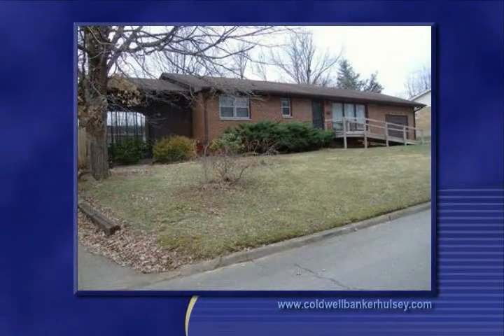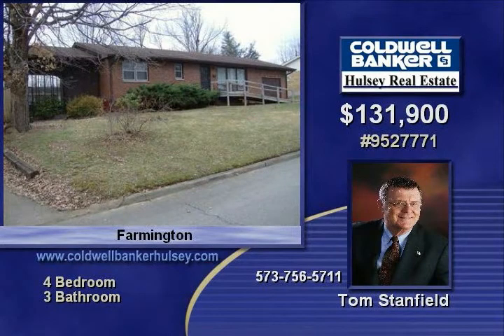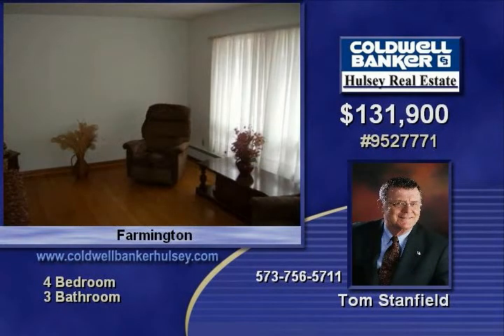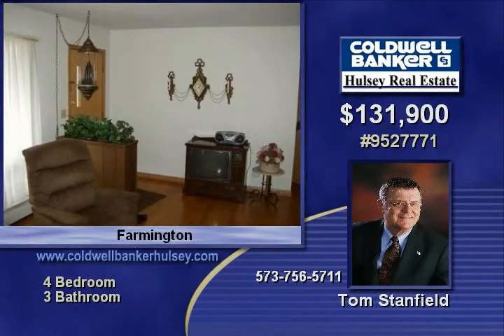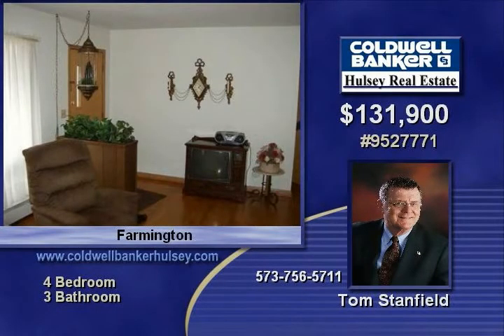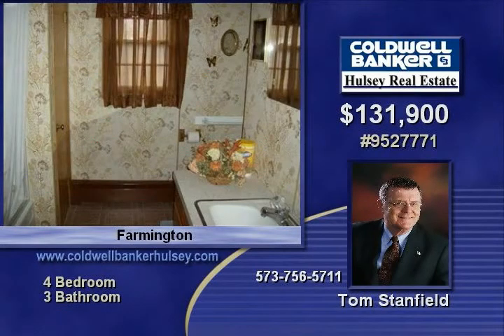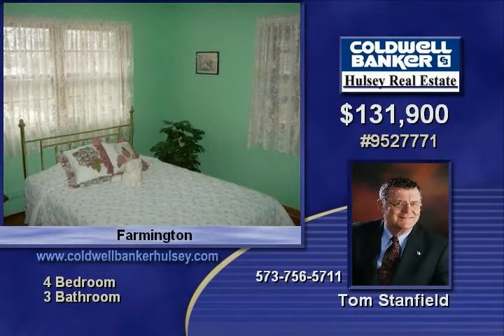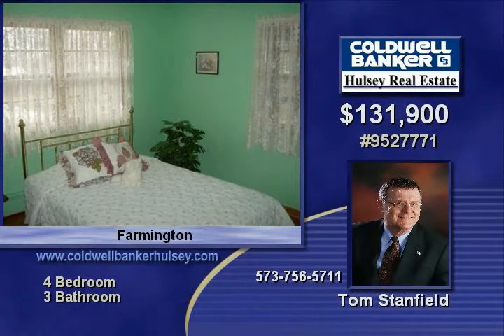208 Forster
-4 bedroom Ranch home - 3 baths - laundry room upstairs and down Numerous rooms in lower level - screened in porch - 2 kitchens

Video uploaded on Thu, 04 Mar 2010 10:25:31 -0600